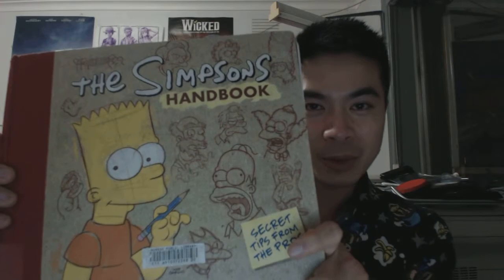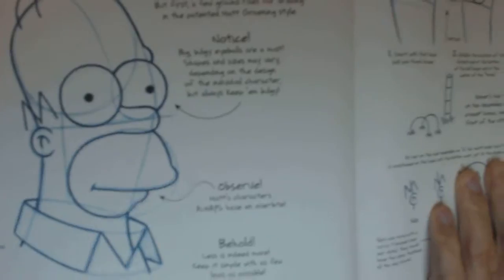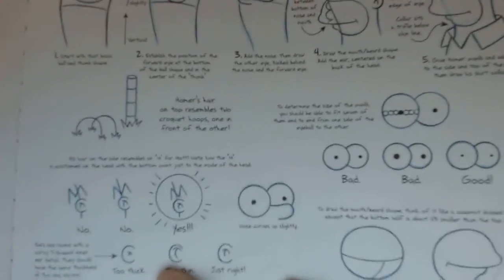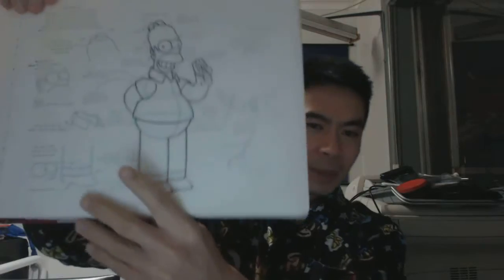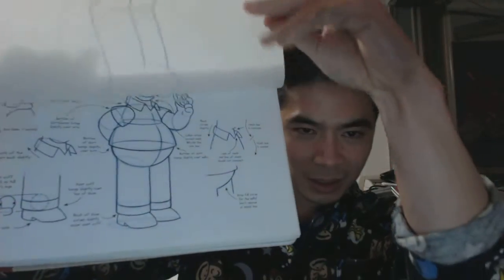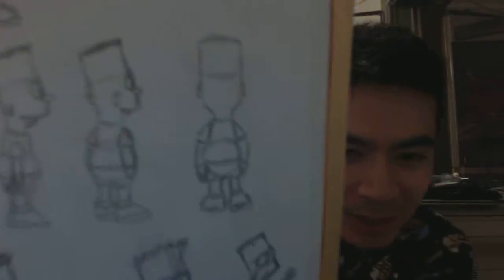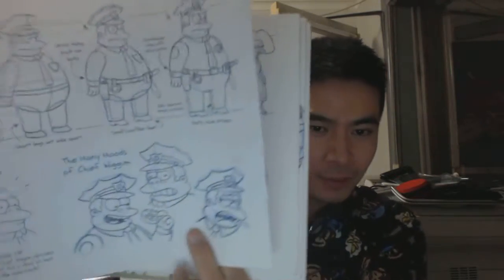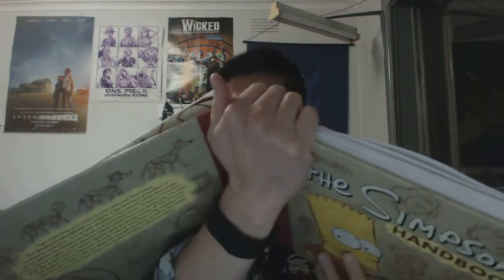Book Review - The Simpsons Handbook: Secret tips from the pros (drawing)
I just finished going through this book. i borrowed it from my library. I love it. It was so fun and accessible and i learnt so much from it.  If you are interested in learning how to draw the simpsons better or just how to draw better in general (particularly cartoons), i highly recommend this book. loved it :)